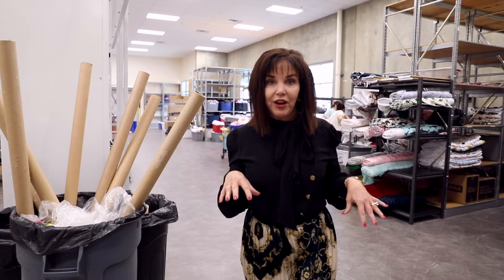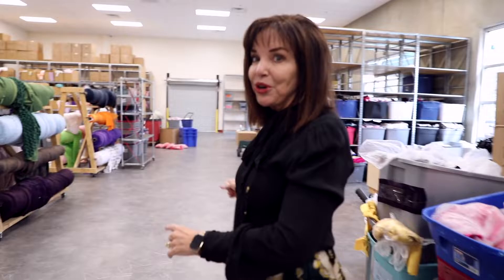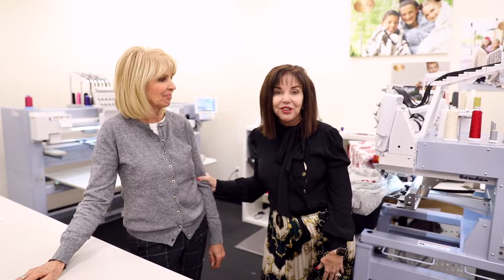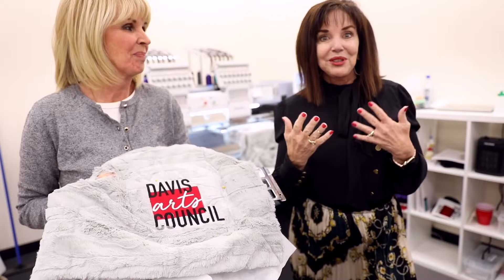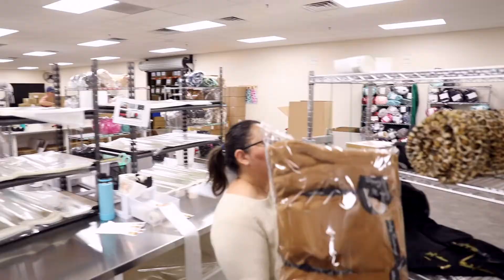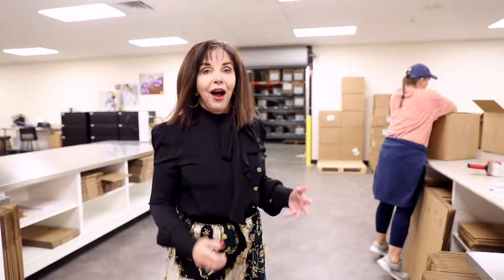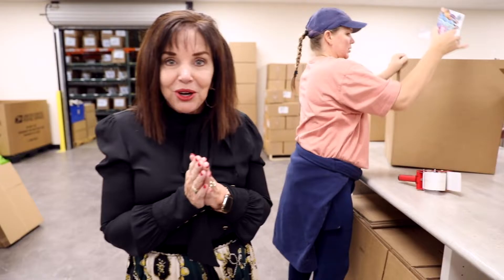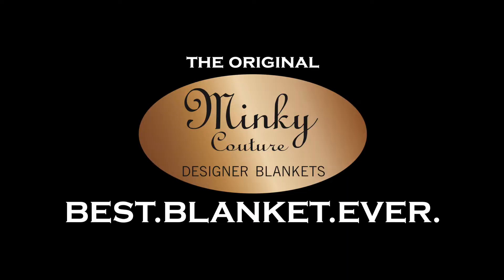Minky Couture Warehouse Film 2022